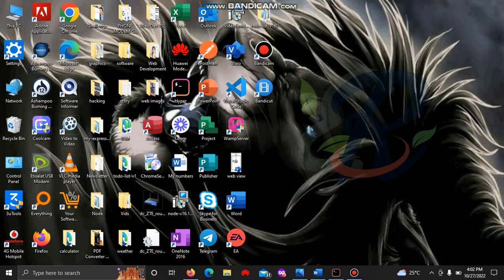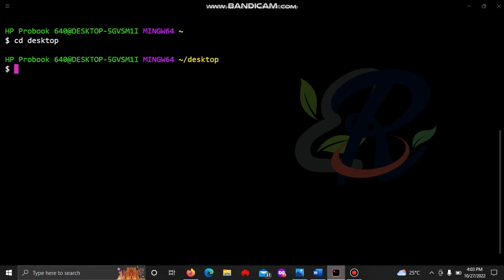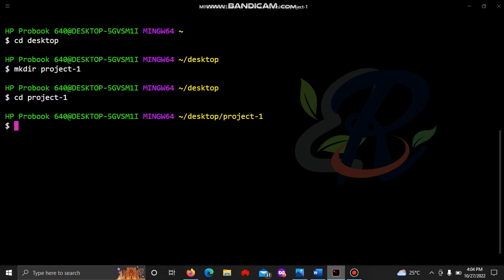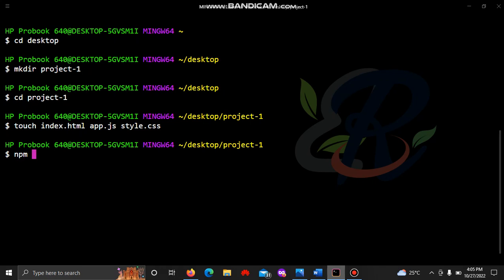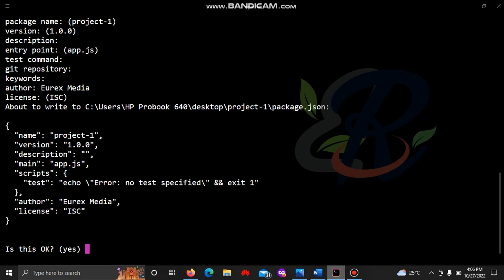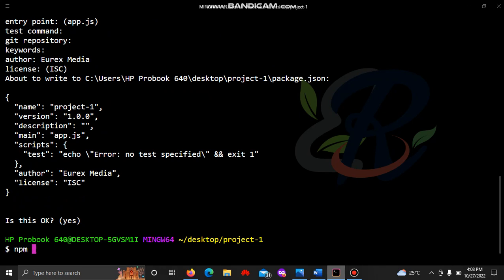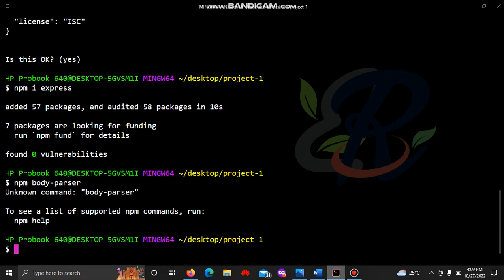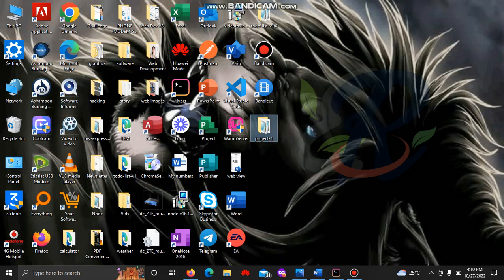how to create a project folder using command line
In order to create a project folder using command line, we need to install visual studio code, atom or any other text editor you find suitable for you, and then any command line of your choice you may decide to use the one that comes along with your pc, they all work the same.